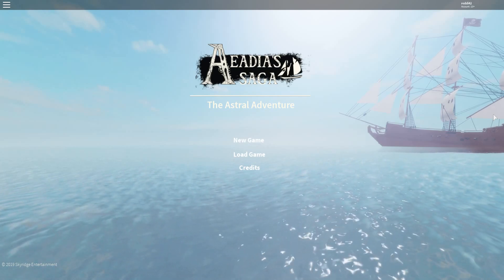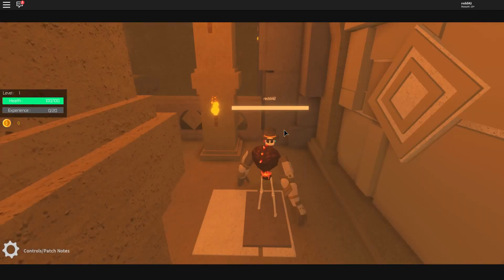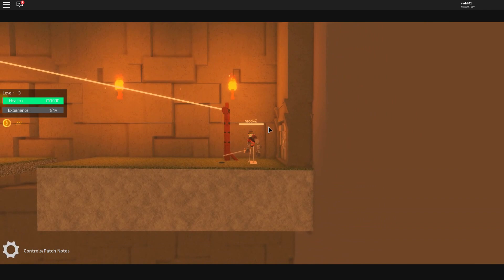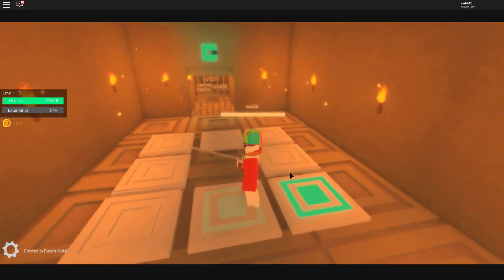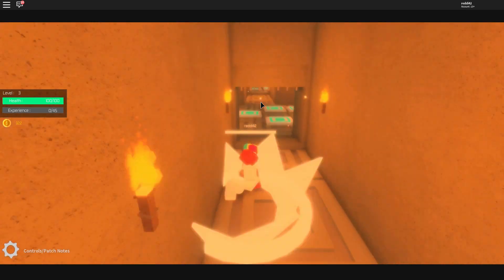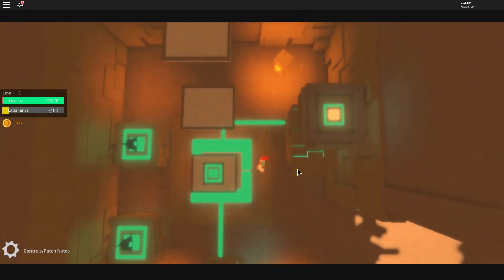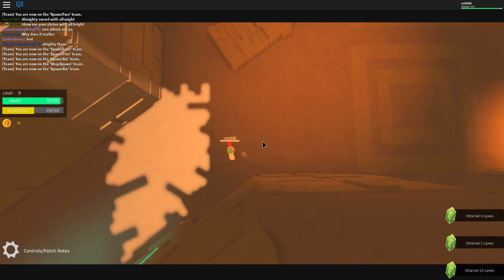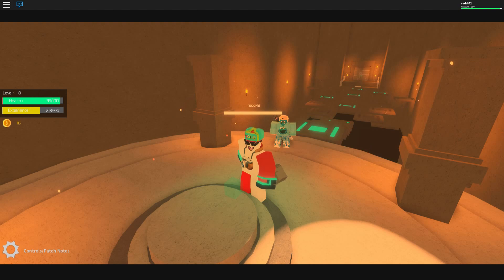A Zelda-like Game on Roblox | Aeadia's Saga: The Astral Dynasties | Guantlet Demo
Notifications are on
Minimal Stream Setup